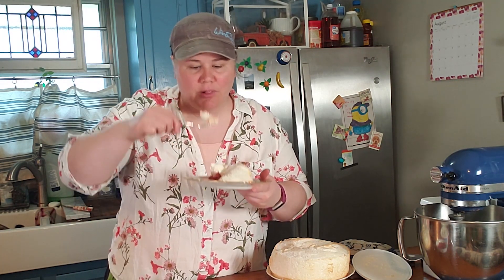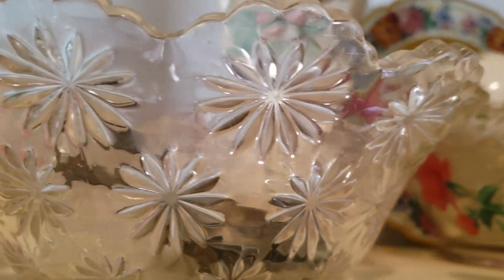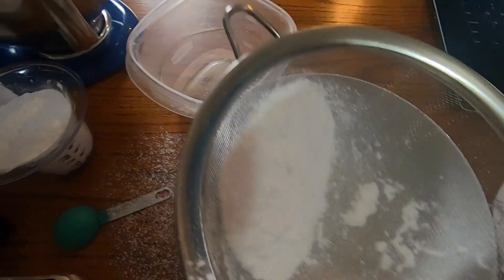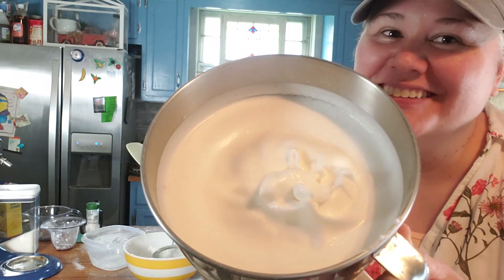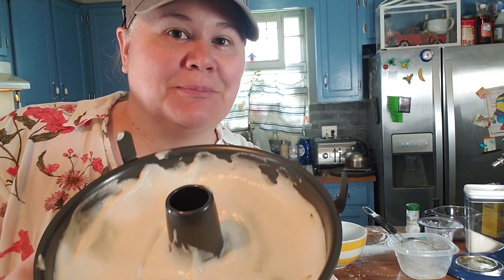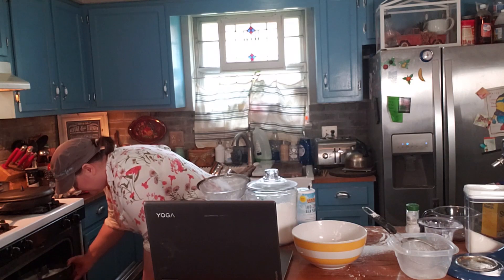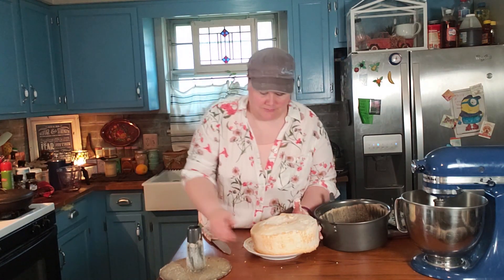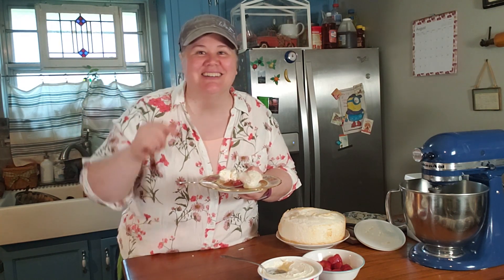Making a Gluten Free Angel Food Cake, Heirloom Porcelain, and Stories From the 1940s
I give you a quick tour of my china cupboard and then make an angel food cake.

1st Tuesday of the Month: Travel, History, Tours, Walks
2nd Tuesday of the Month: Baking With Kelly
3rd Tuesday of the Month: Americans Try
4th Tuesday of the Month: Wild Card